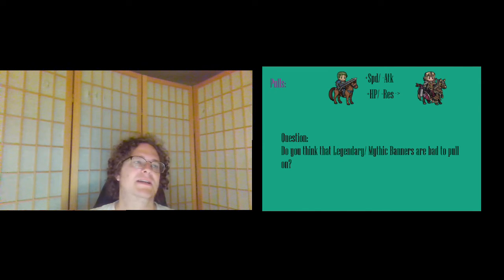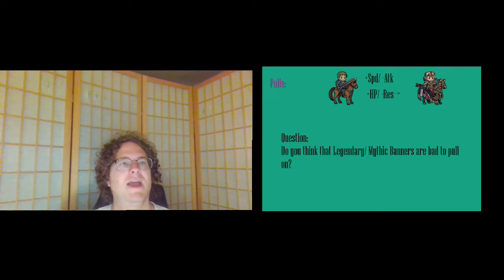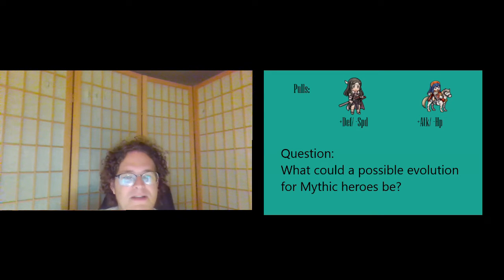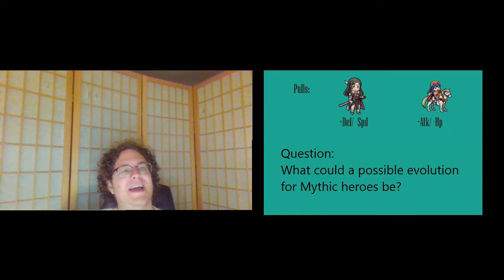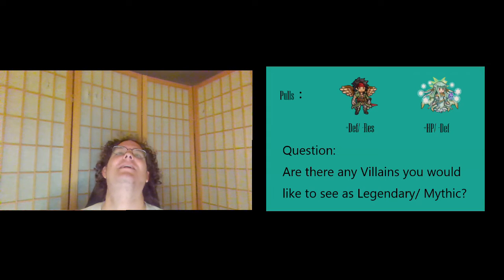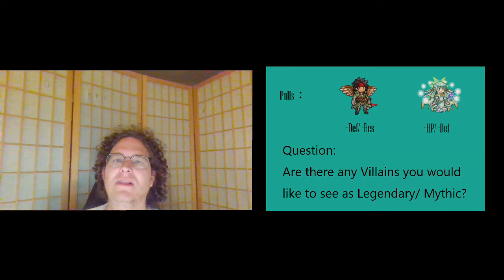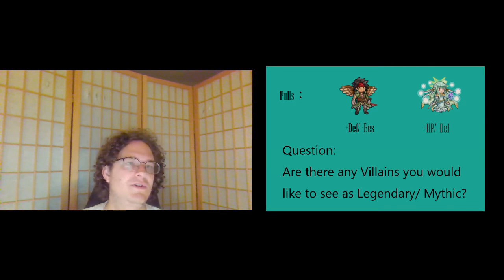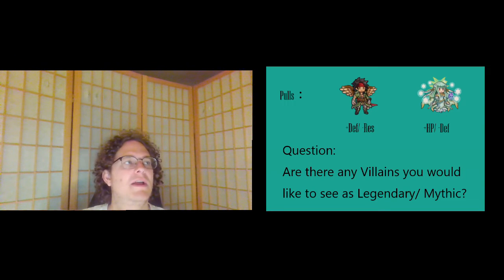Summoning on the Dancer of Ice: Legendary Ninian Summons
Better late than never, but here are my summons for the Legendary Ninian banner and some other banners around it. I've been having fun making these, and hope to make more in the future.
Songs used (if you've been watching my stuff, these titles should be familiar):
Betting Chance and Welcome to the Genius League from Game of Dice
Bang - Dragalia Lost Summon mix
Alice Fiction Boss Theme
Bang once again
No More Heroes 3 - Velvet Girl boss Theme